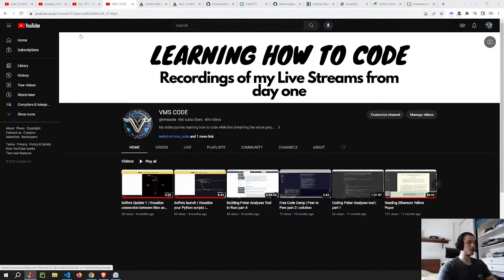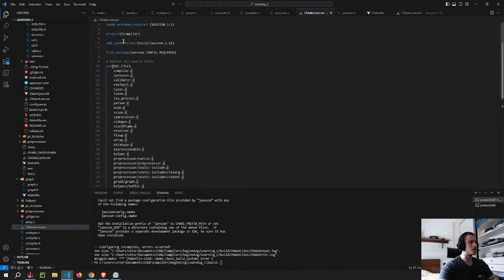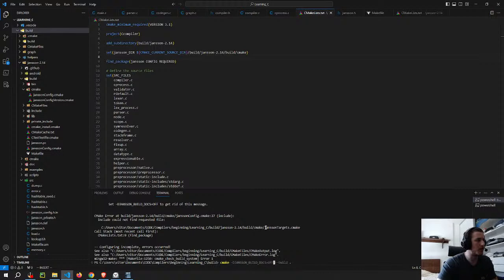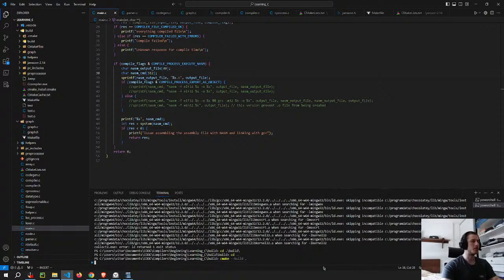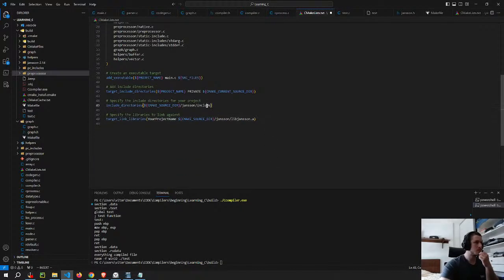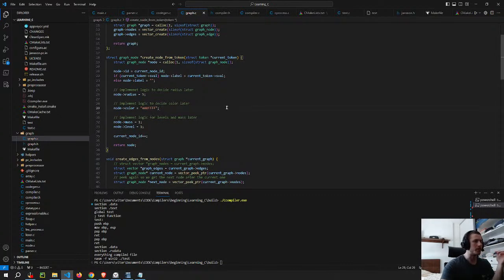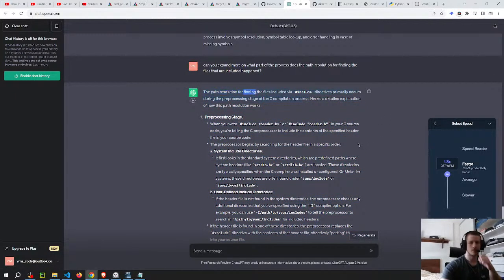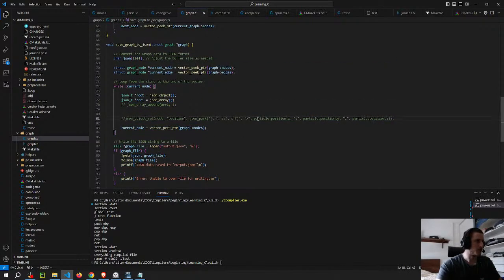Learning cmake | Trying to implement find_package and studying documentation